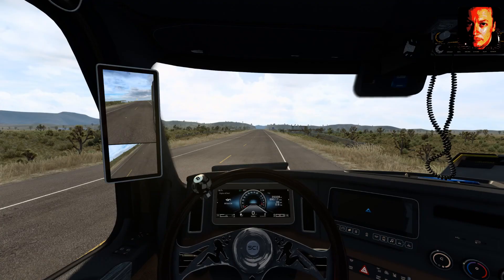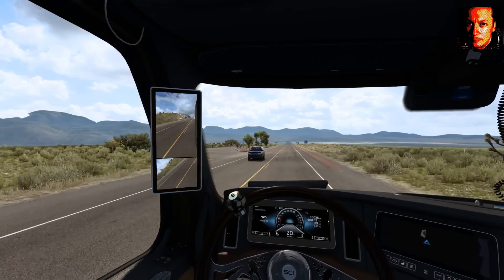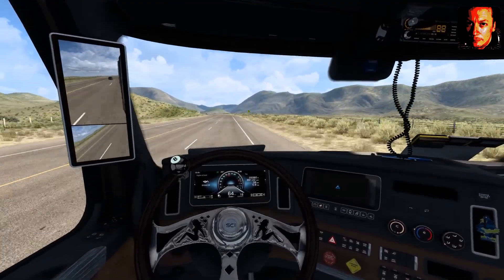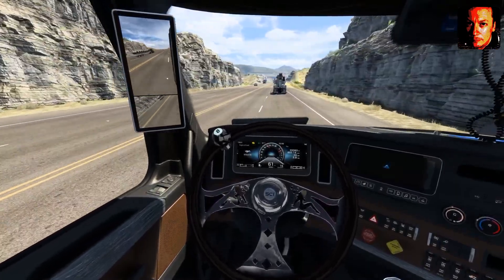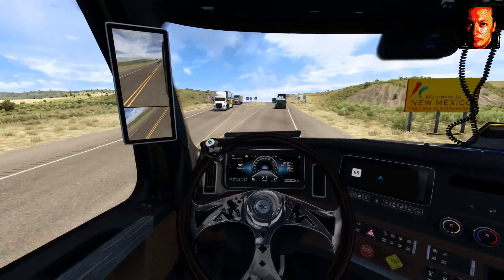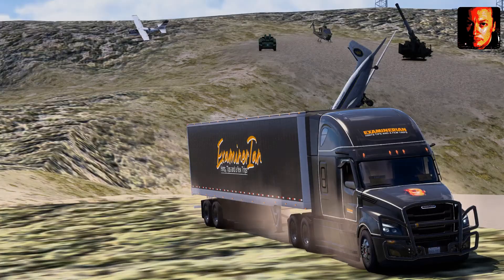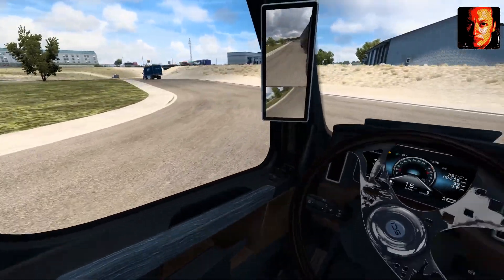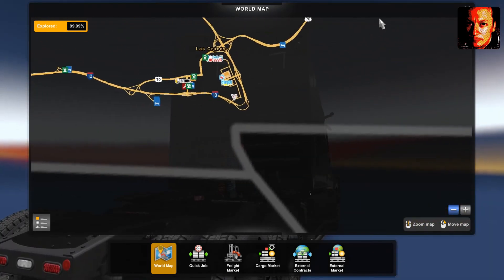ATS - Texas DLC?? A sneaky look over the state line - part 2 of 3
So, now ATS 1.45 has been set free, what do we see on the map?

In Part 1 I went east of Hobbs and found Seminole.

In this second part of our Texan Tour, I start south-west of Carlsbad, NM, at a point somewhere on US-62 in the countryside of Hudspeth County, TX. The drive back to Carlsbad reveals some interesting highlights, some very accurate reproductions of real life, and a few that I really hope are not anything like reality...

Join me on this drive past Guadelupe Peak and the Carlsbad Caverns!

And I only needed to do this because all of those bits might help me get back to 100% of the ATS map driven.

Check out the link to "The American Truckers Guide to everything!"
which includes enabling the developer console, changing the time or weather, using the flycamera/teleport (NB, the hotkey is now CTRL+F9, not just F9), and many more...

Chapters:
00:00 - Channel intro for ATS, welcome back, and setting the scene
00:28 - There's no map here! Where are we exactly?
01:42 - The first stop
02:20 - Second stop
02:33 - Nearly missed the third stop!
03:06 - Coming up to the fourth stop
03:29 - How accurate are the rest stops compared to real life?
04:30 - More missing buildings?
05:15 - The fifth stop, followed by a flying visit to the sixth
06:17 - Carlsbad Caverns National Park? Texan Militia gunnery range more like...
07:45 - Back to something more realistic
08:54 - Reality suspended, as a wheel-less pink truck floats under a freeway - possible hints of a forthcoming Special Cargo route, perhaps?
09:44 - After gettting back to Carlsbad, a summary, then Outro

Links:
Kriechbaum's Engine Sound Mega Pack - My truck is using a Detroit Diesel 12V71T
Finding Undiscovered Roads (there is a version for ETS2 as well)